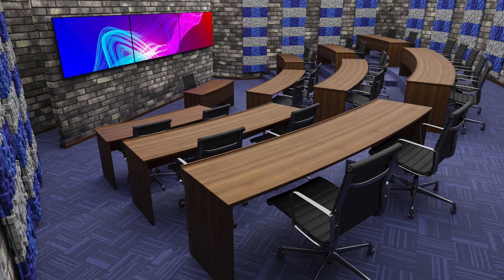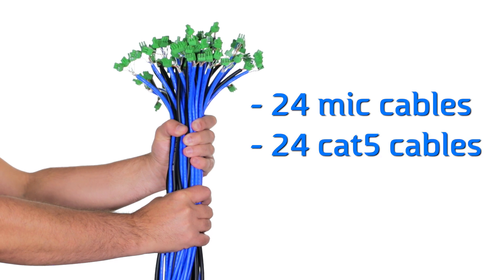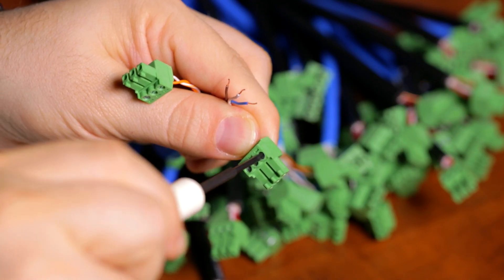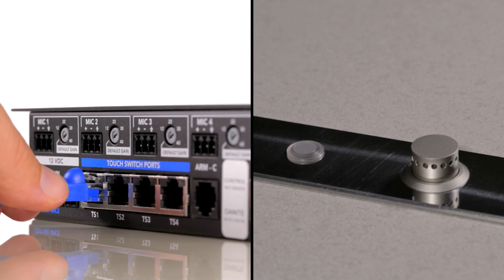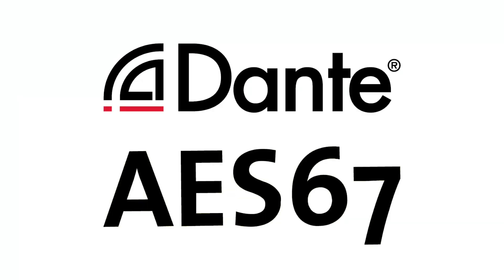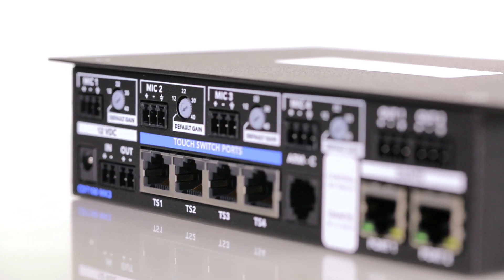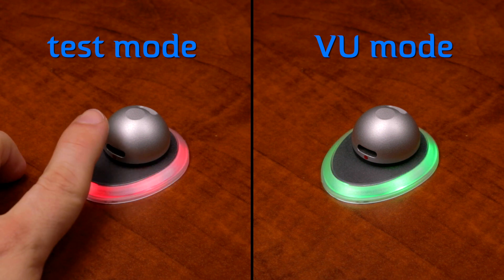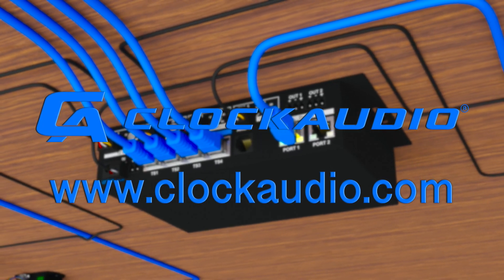CDT100 MK3 feature Video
A quick overview of the features of the CDT100 MK3 Dante Transporter.

Credits:
Director and script writer: Simon LeDuc
Camera, 3d rendering and video editing: Benoit St-Onge
Voice over and audio post: Simon LeDuc
Hand models: Benoit St-Onge & Simon LeDuc